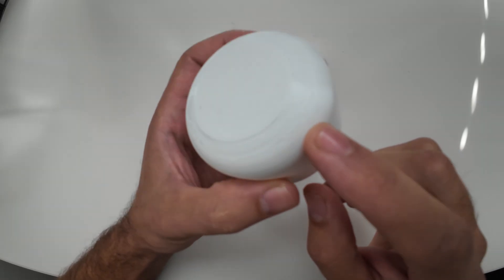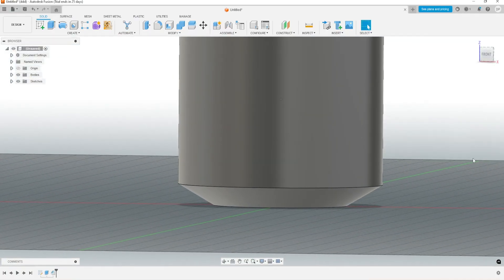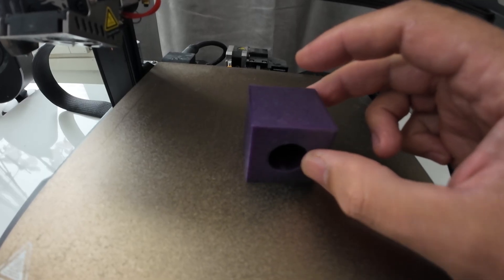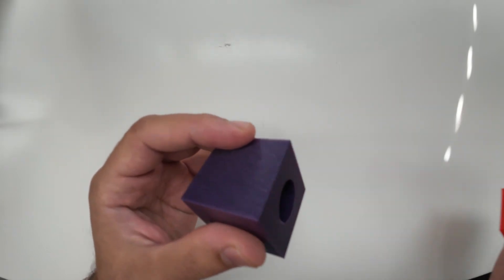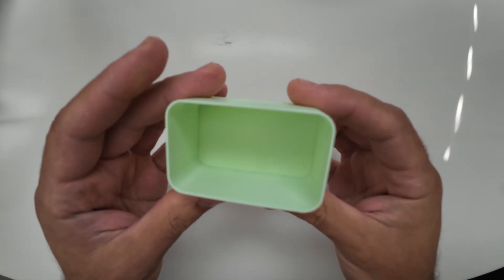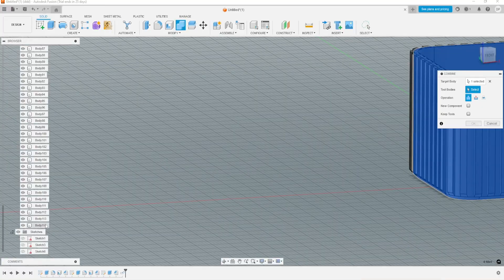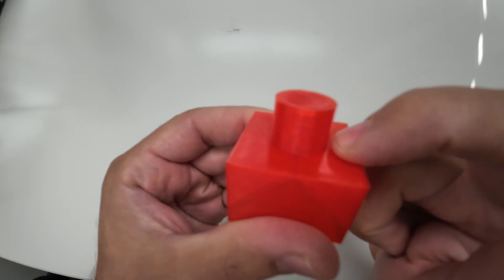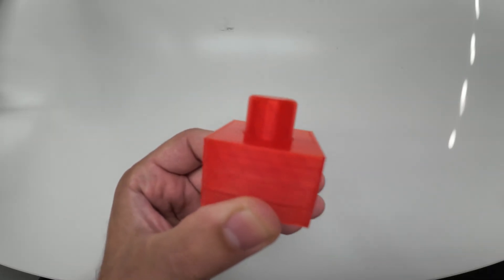3D Printing tips that beginners don`t know , tips that makes you 3d print better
in this video  showing you tips to improve your 3d printing skills to next level
00:00 using fillet and chamfer for better design
01:04 how to design better hole
02:38 how to hide z-seams
03:49 how to design better pin